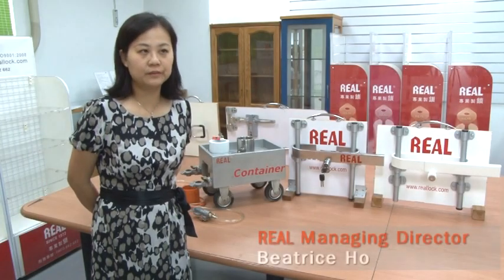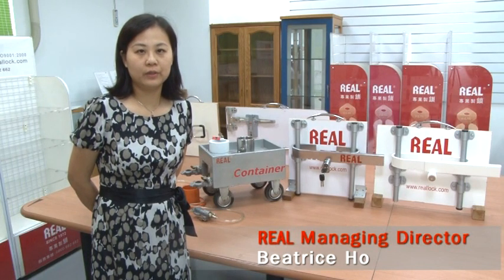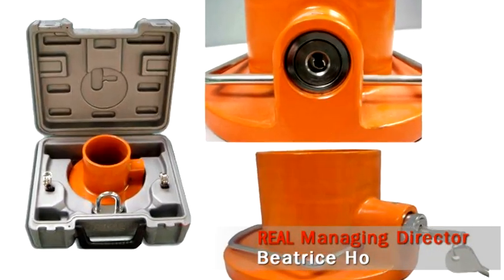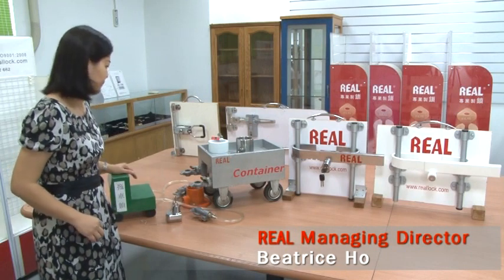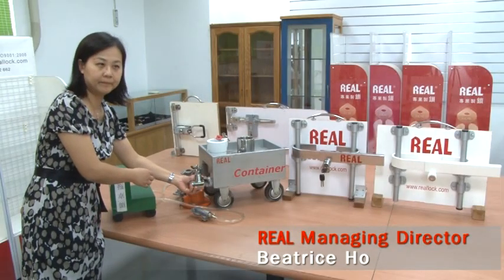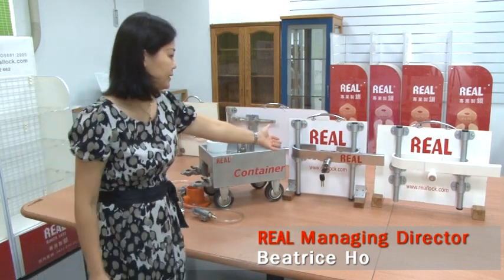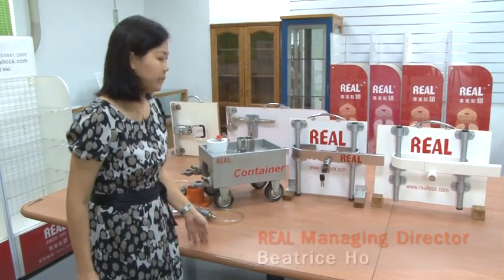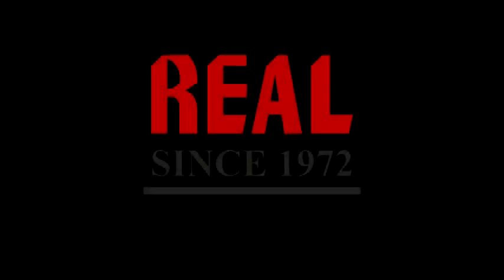REAL Vehicle Lock System Designed for Container Lock with Demonstration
REAL designed a vehicle lock system that allows drivers to unlock the door using an electronic remote controller, and for locking the doors, they can just easily push and lock by hand.